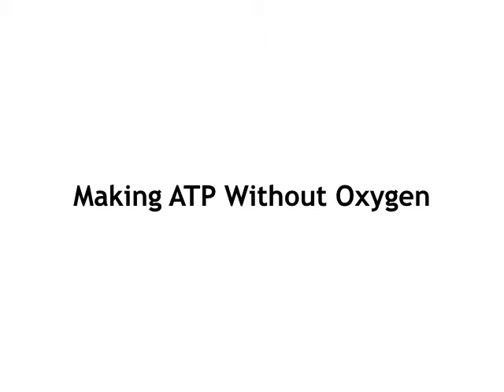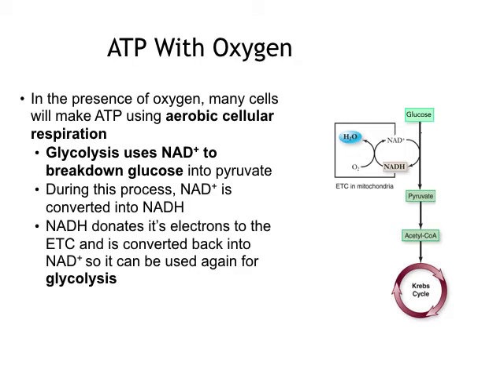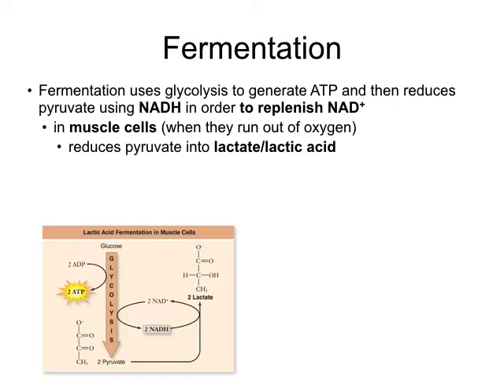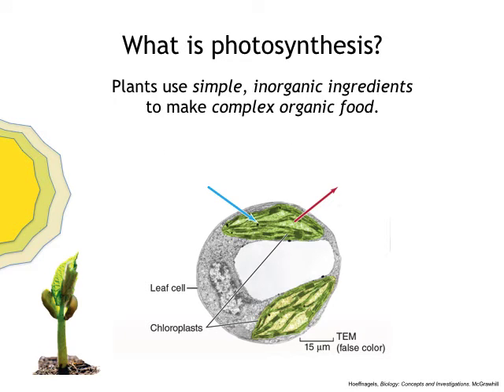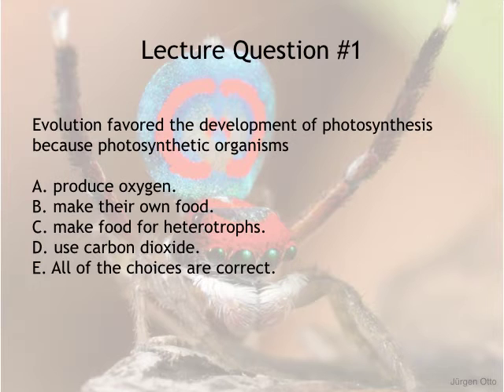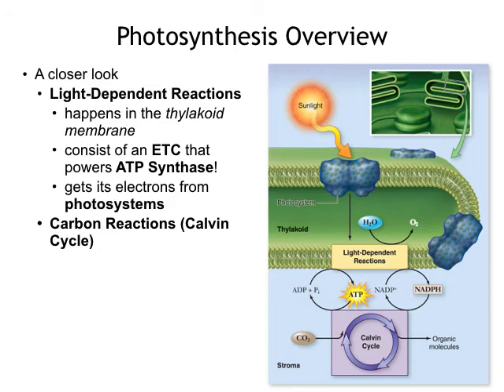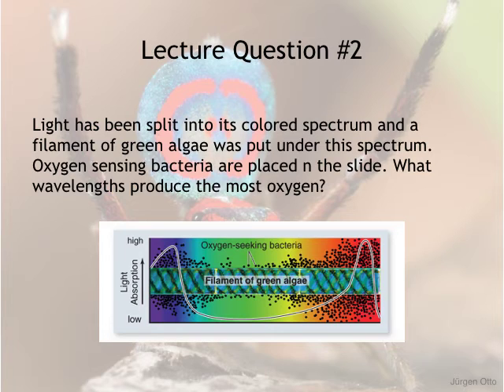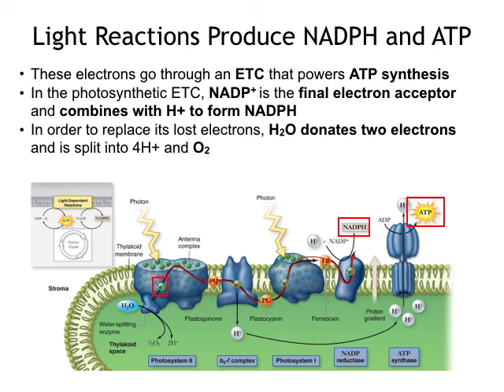11. Chapter 7_Making ATP Without Oxygen & Chapter 8_Photosynthesis (Pt I)